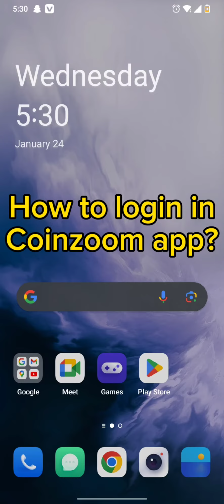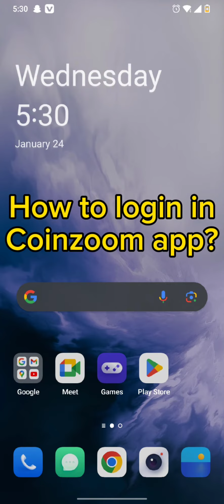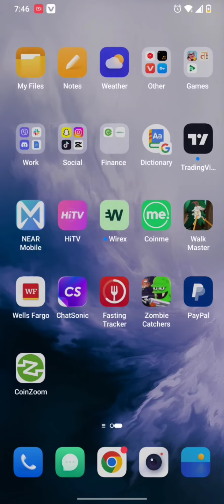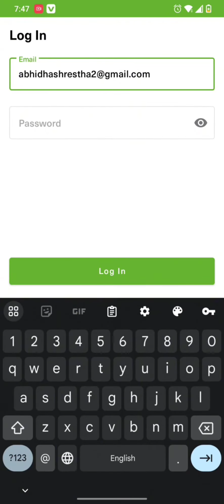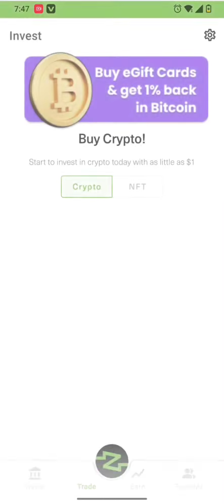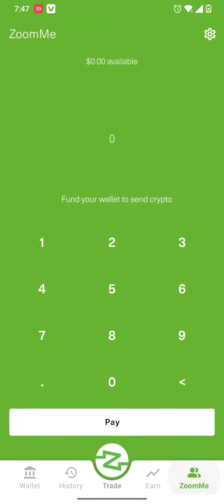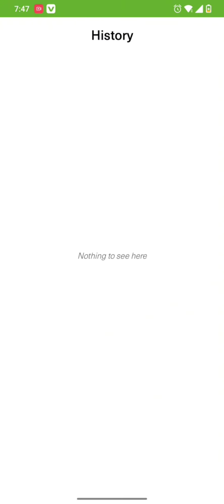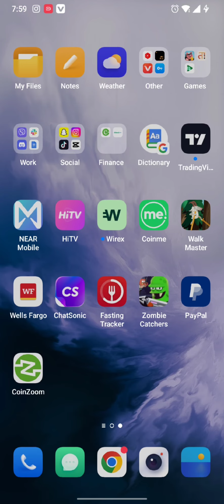How to Login CoinZoom App Account 2024? CoinZoom App Sign In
Unlock the world of cryptocurrency with Coinzoom! Our quick tutorial will guide you through the steps of logging into the Coinzoom app effortlessly. Whether you're trading, managing assets, or exploring the crypto market, watch now to ensure a hassle-free login experience and take control of your digital assets.